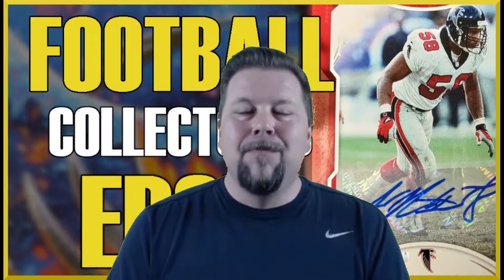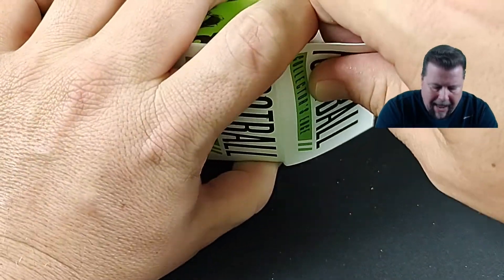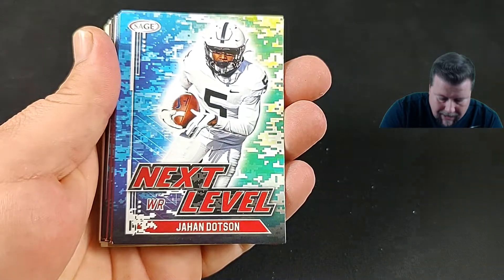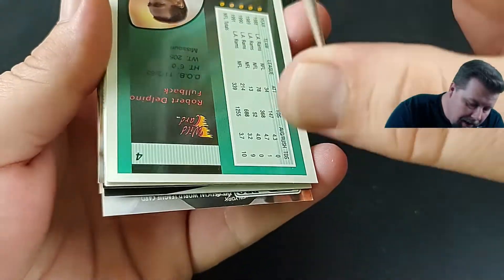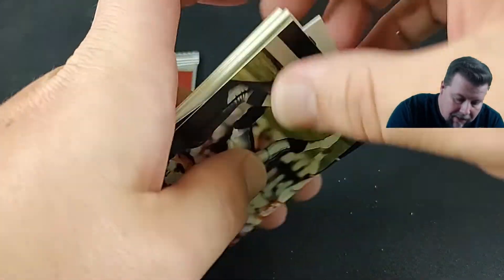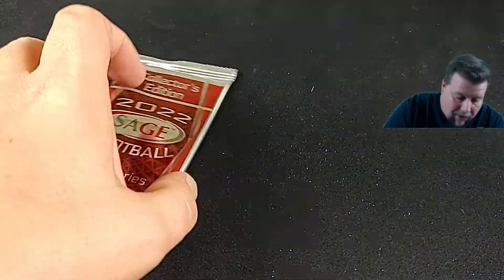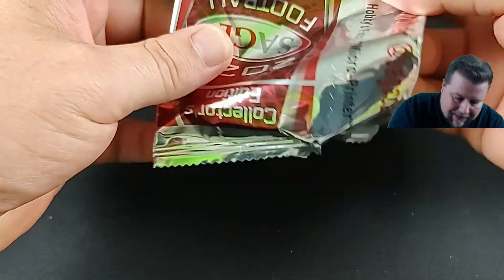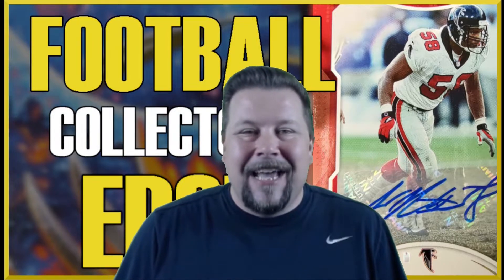OPENING $5 COLLECTOR'S EDGE FOOTBALL CARDS IN LESS THAN 3 MIN. 2022 NFL ROOKIE CARDS 🏈 | POTTS SPOT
OPENING COLLECTOR'S EDGE FOOTBALL CARDS IN LESS THAN 3 MINUTES 2022 NFL ROOKIE CARDS 🏈  | POTTS SPOT

Here at Potts Spot we love every thing Sports, Comics, Science fiction, Anime and much much more.